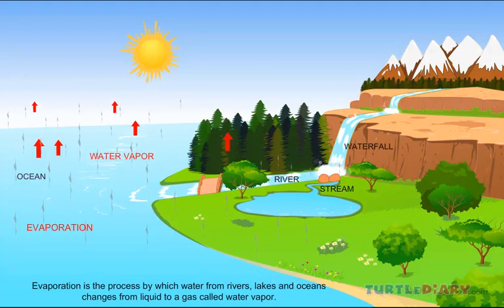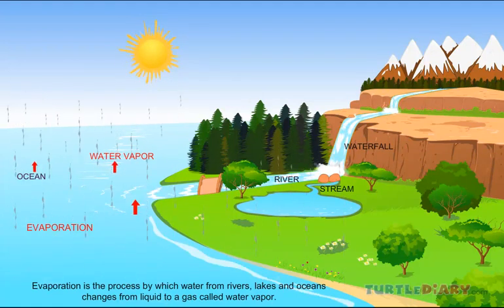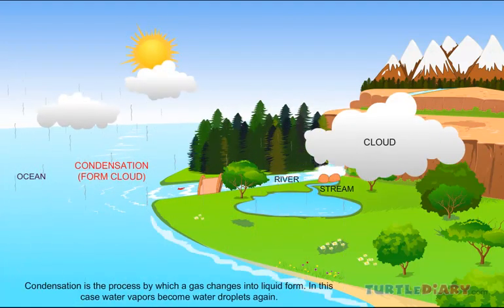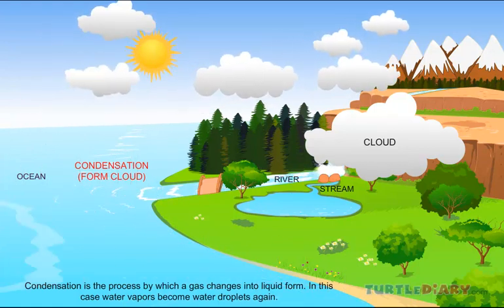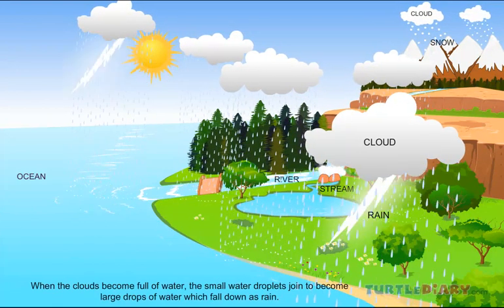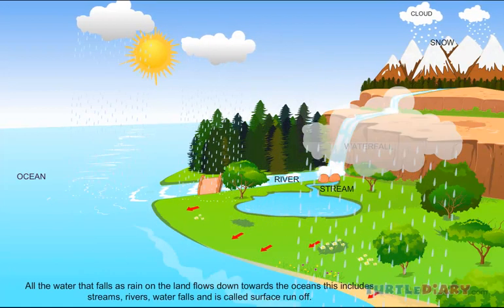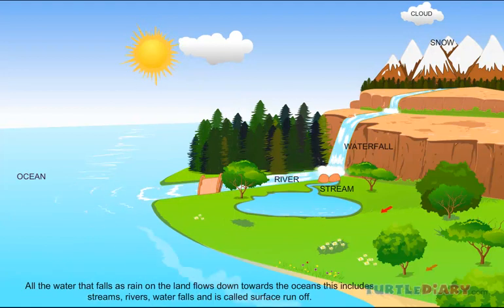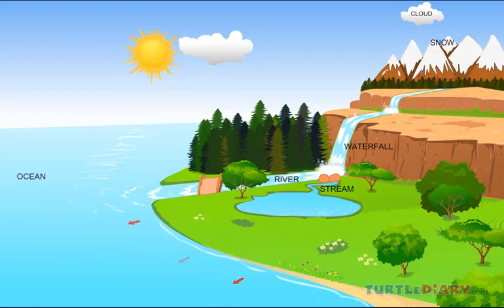The Water Cycle *EXPLAINED* Science for Kids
The Water Cycle Explained. In this educational science video for kids, you will learn how water travels in its natural cycle.